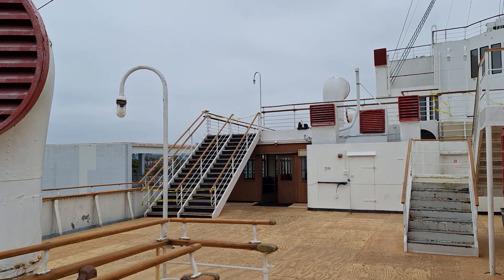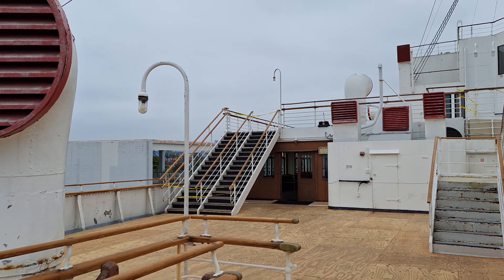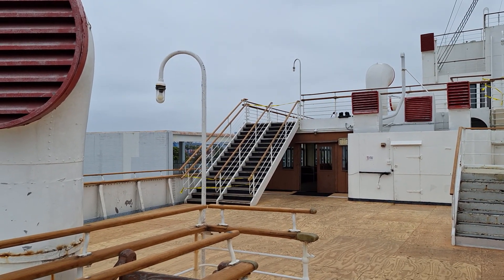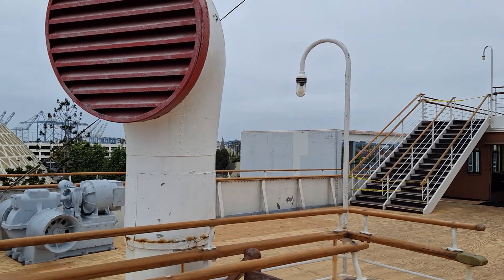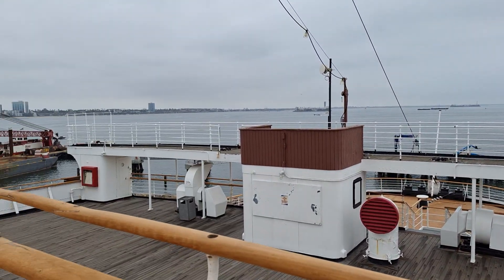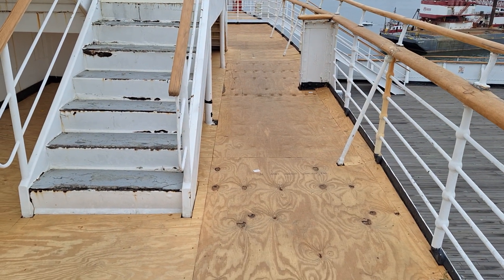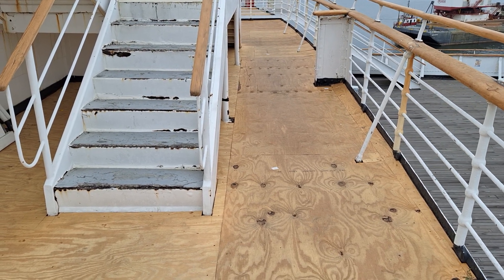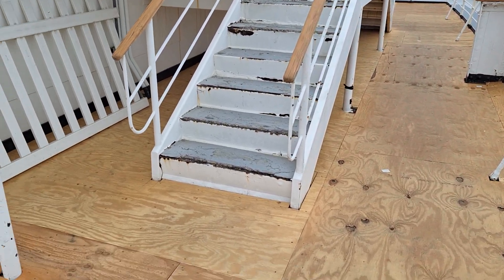RMS Queen Mary: Why Did They Do This? Plywood Deck Covering?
On a positive note, the aft open decks of the RMS Queen Mary are now open to the public to walk around. This includes Sun Deck, Prom Deck, Main Deck and the A Deck fantail. However, they have covered over the teak plank decking on Prom Deck with 4'x8' sheets of plywood! I do know that the teak planks were rotting in areas, so I am hoping that this is a temporary resolve to be able to open the decks to the public... but it is all-too-often that temporary repairs become PERMANENT! I hope this is not the case. On another positive note, the wedding gazebo and the old "Voyage to 1939" benches atop the dome of the 2nd Class Main Lounge are gone... hopefully forever!